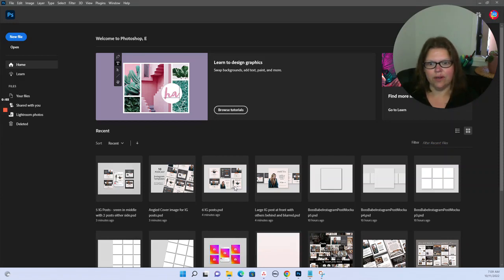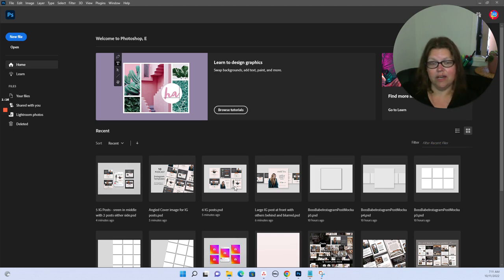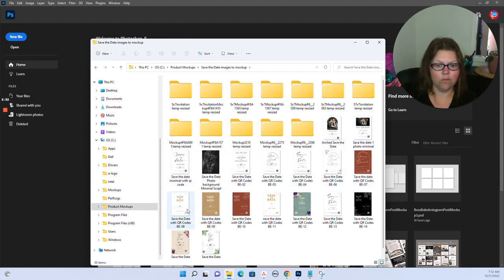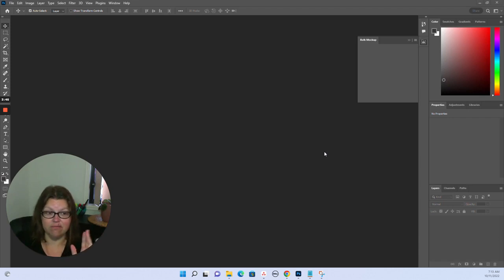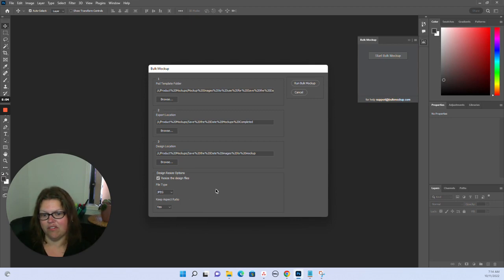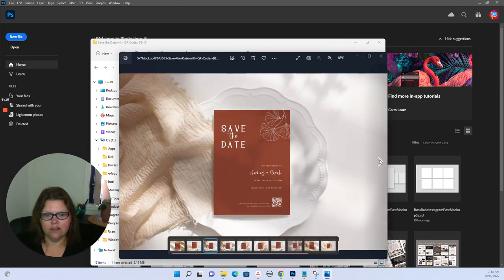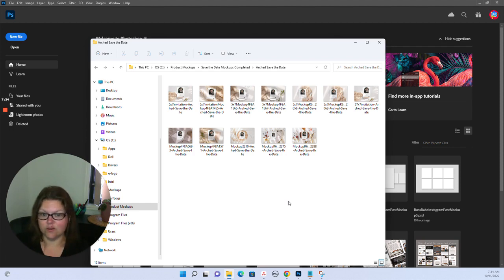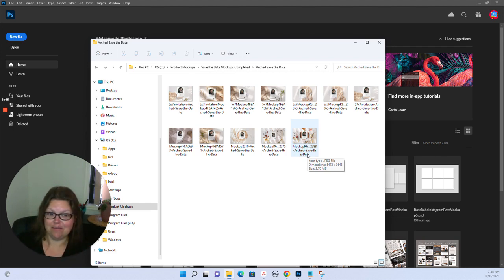How to mockup products in bulk on photoshop with no photoshop skills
If you are wanting to create mockups FAST and in a hands off way, watch this video - I am so excited by this tool and I couldn't wait to share it with you!!

Here's my link for this tool, if you want to check it out

Liz

For an amazing platform to sell you digital products,  set up a membership group, run a blog,  host your website and email marketing all in one place - for free for basic access… check out:

To create a canva account for free or to start a Canva Pro account to trial for free for 30 days

For setting up an Etsy store (you will get 40 Free listings & so will I if you use this link)